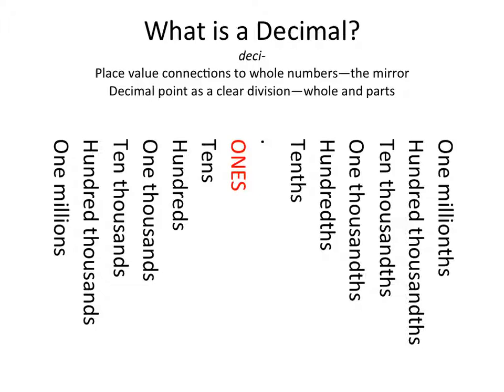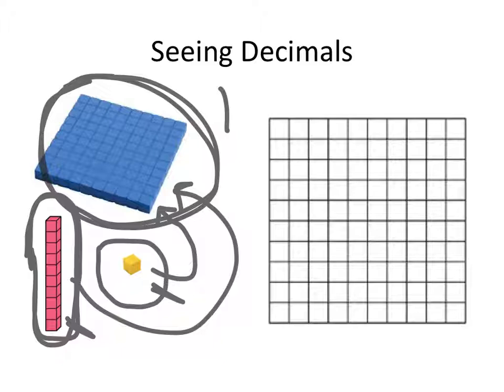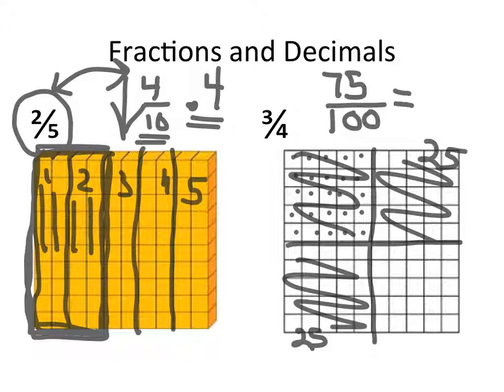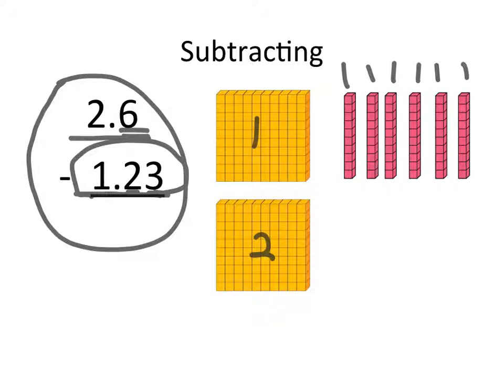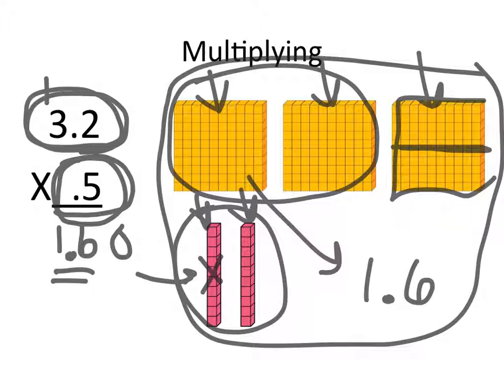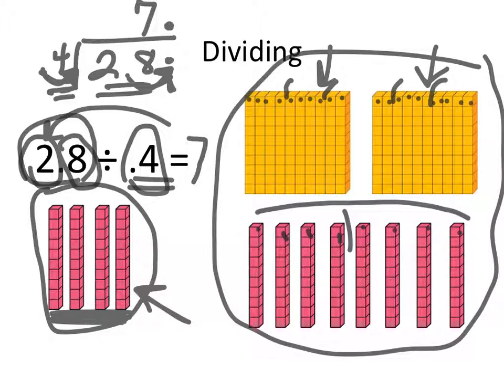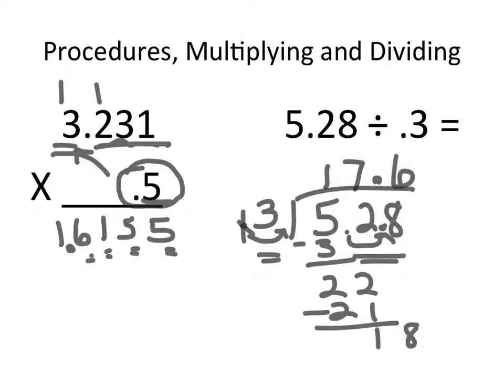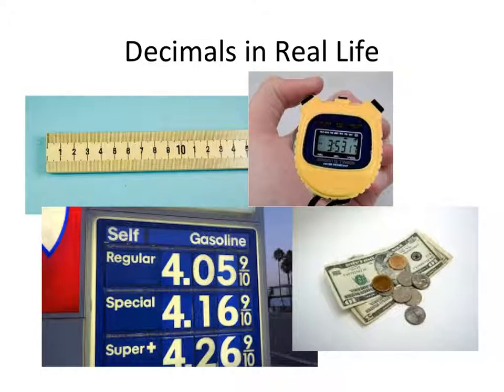decimals, concepts and procedures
This video the shows conceptual and procedural meaning of decimals.